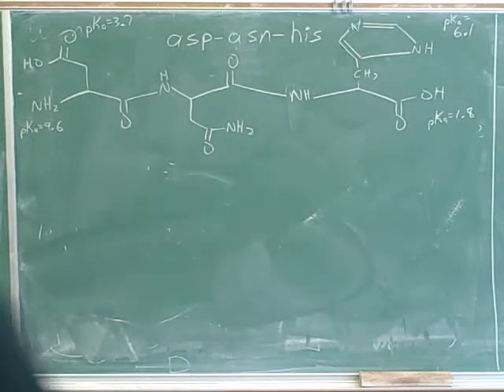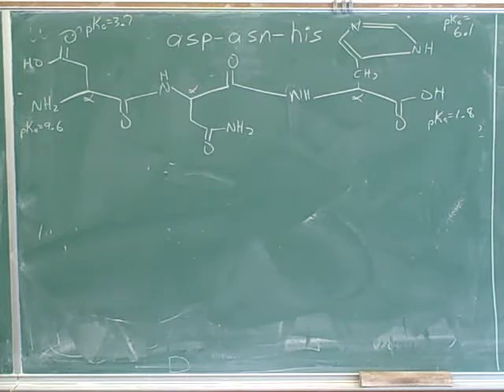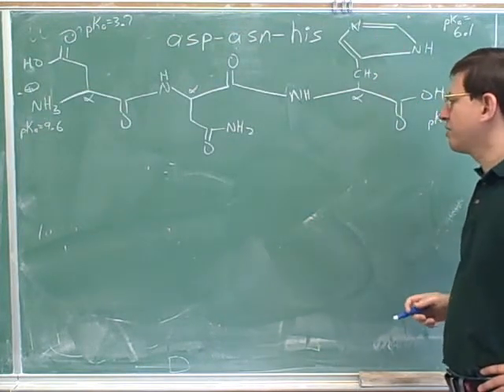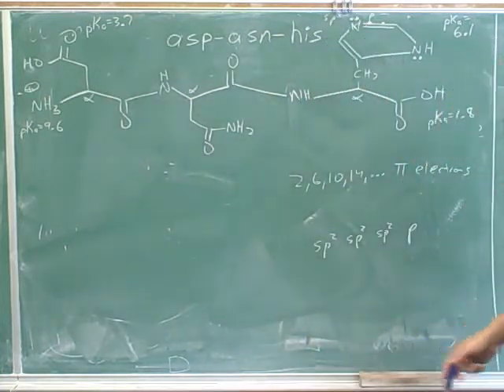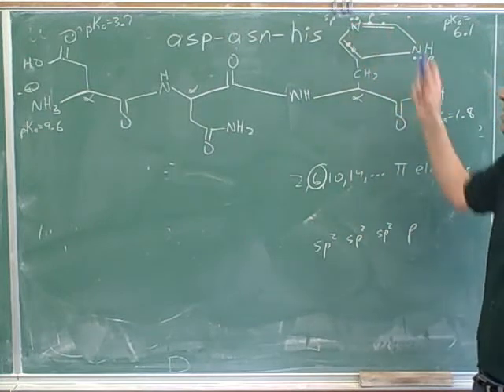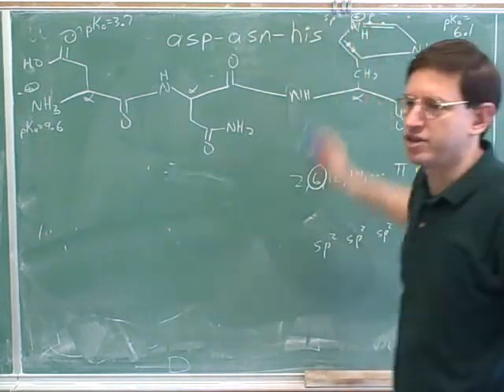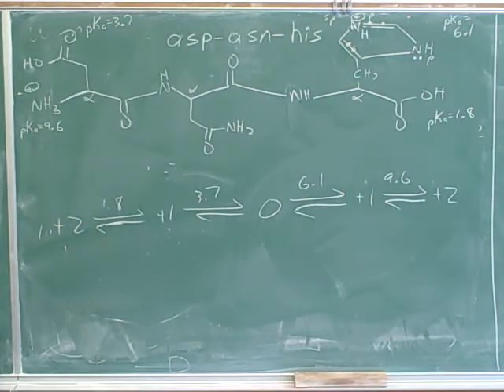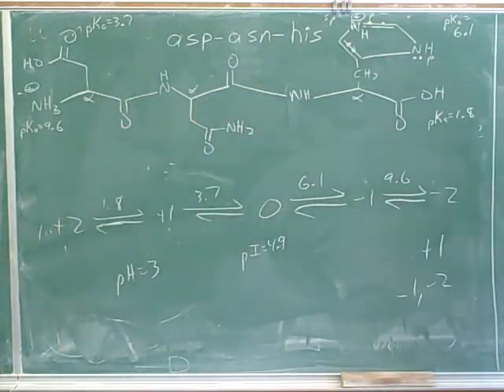Introduction to amino acids and peptides (14)